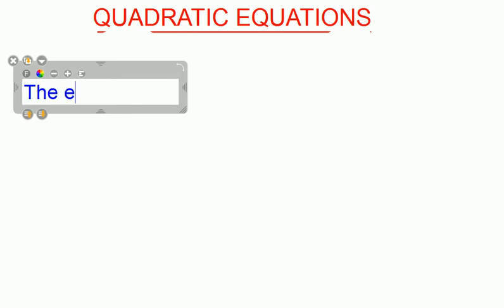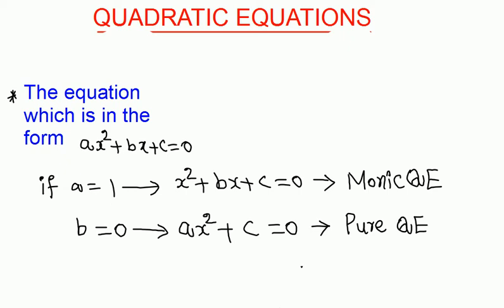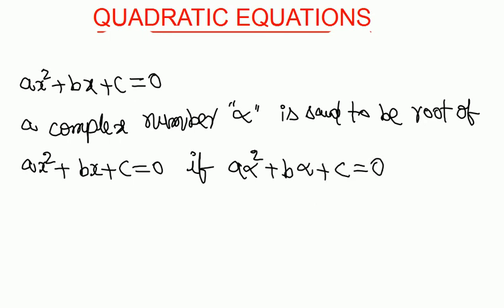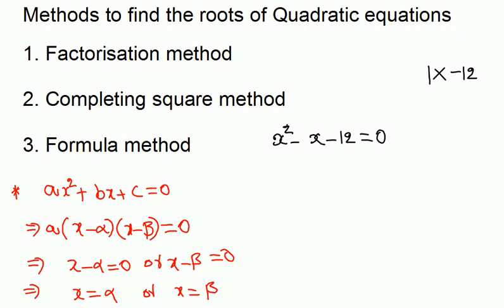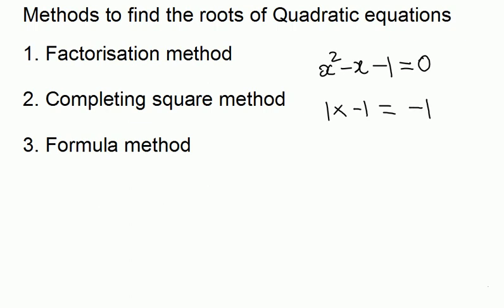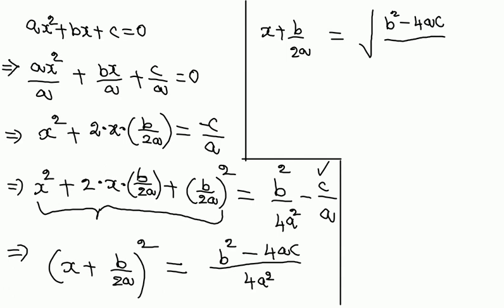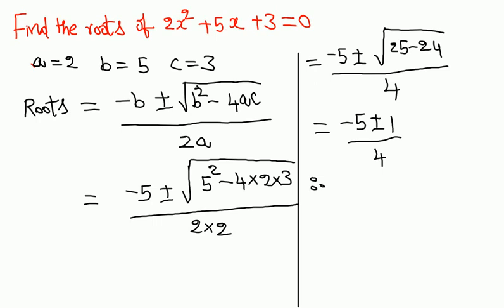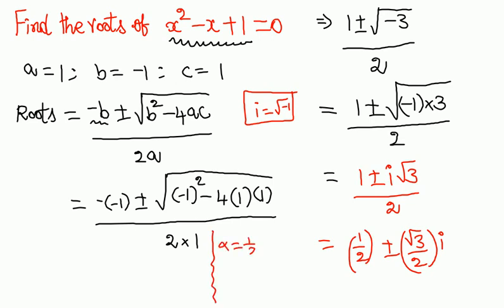QUADRATIC EQUATIONS PART1